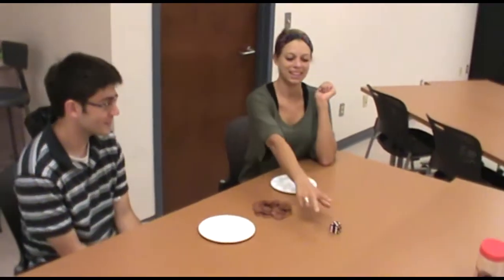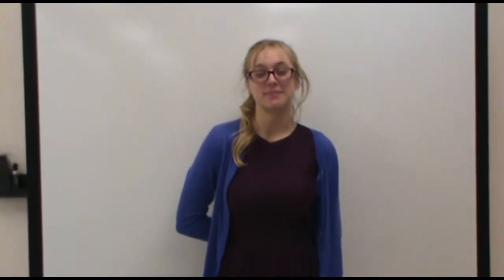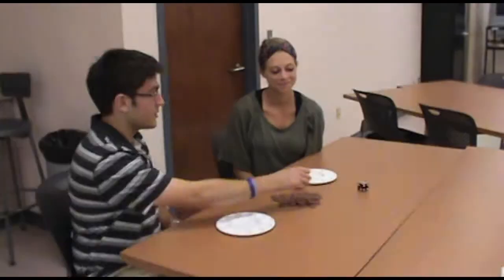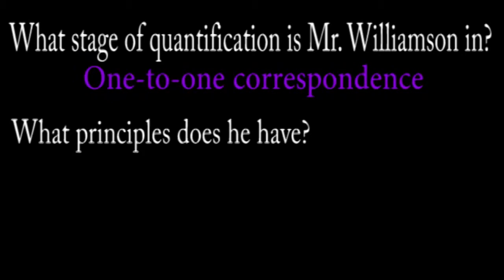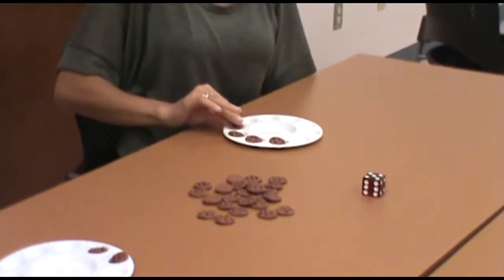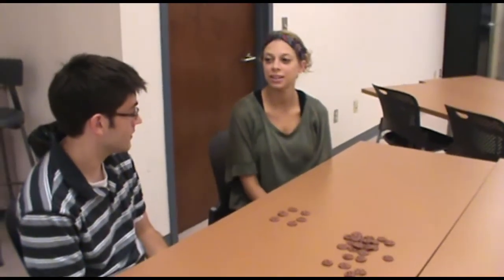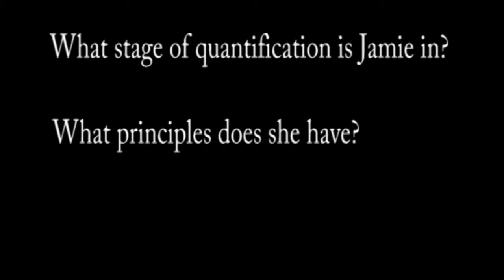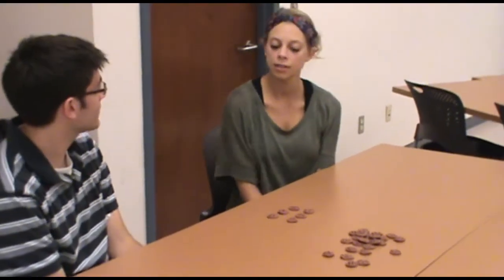Quantification for PreK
From a class at UC.